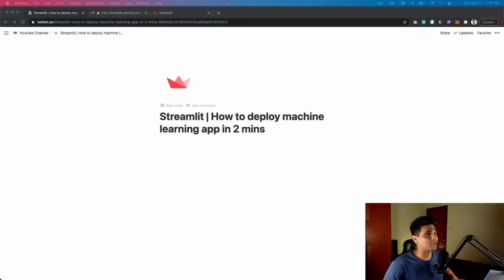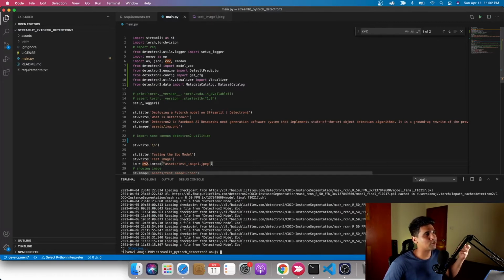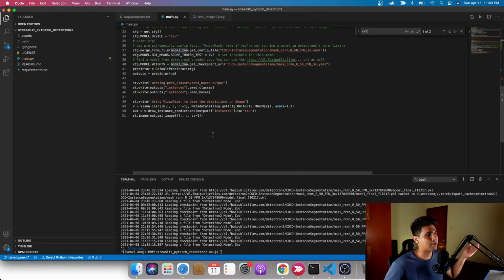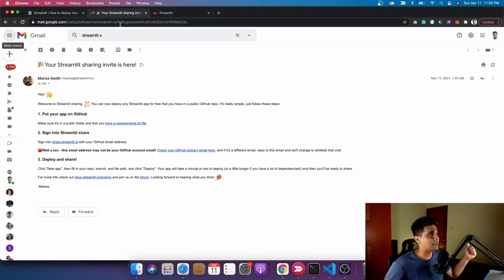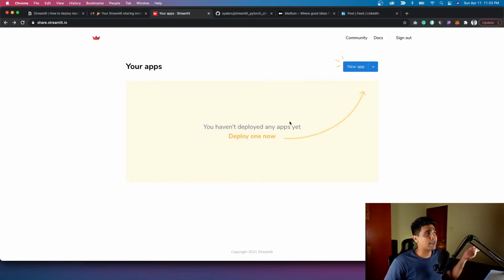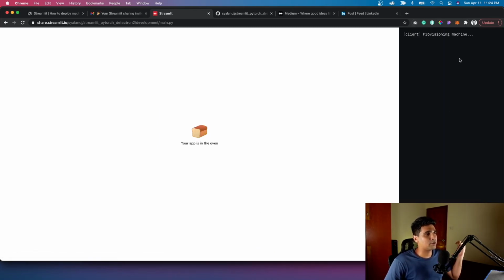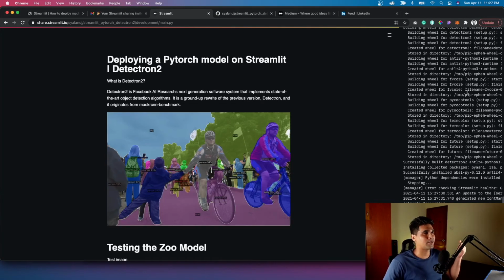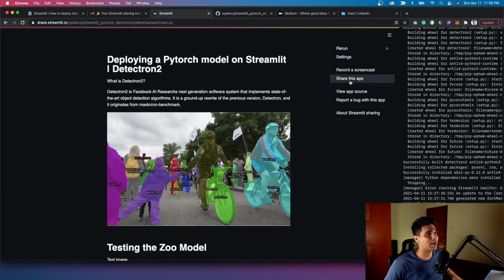How to deploy ML app in 2 mins | Streamlit Sharing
Last part of the 3 part series on streamlit. In this video, I will walkthrough on deploying a streamlit app using streamlit sharing
The fastest way to build and share data apps

- Streamlit turns data scripts into shareable web apps in minutes.
- All in Python. All for free. No front‑end experience required.

**Open source community driven**

Streamlit is an open-source Python library that makes it easy to create and share beautiful, custom web apps for machine learning and data science.

- It is really similar to writing python scripts, this has been developed keeping the Data Scientists in mind

Did you know you can also pass a URL to streamlit run? This is great when combined with Github Gists. For example:

So easy to build apps, you just have to follow the defined guidelines